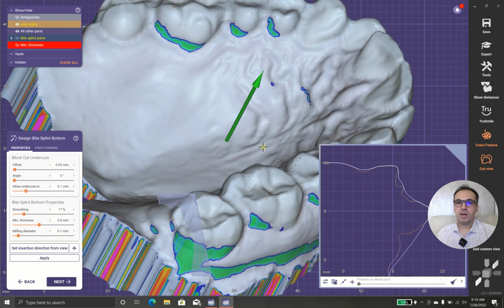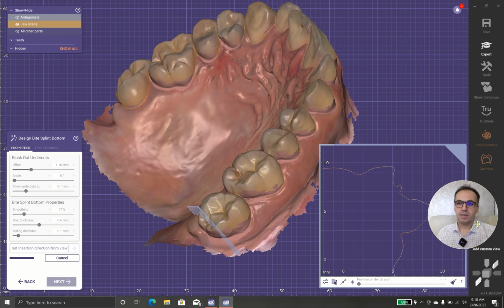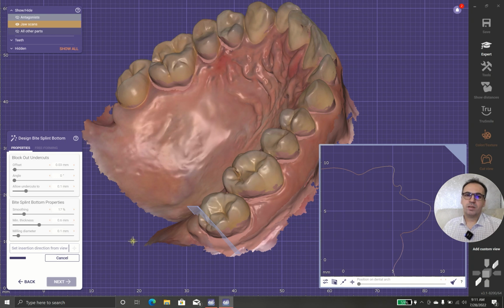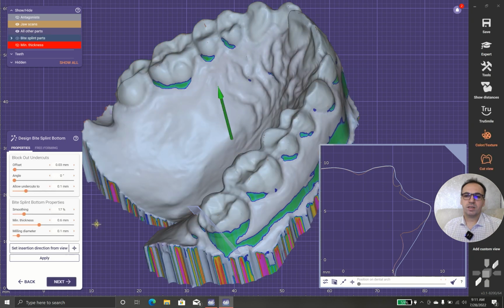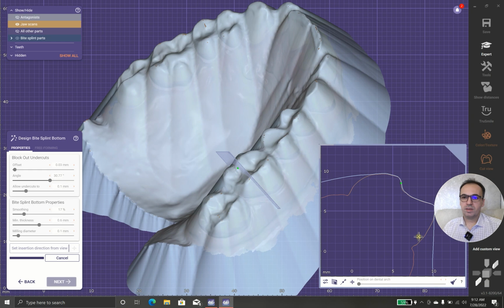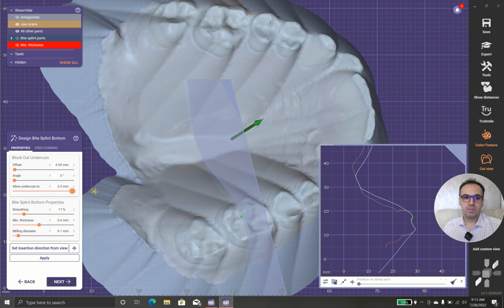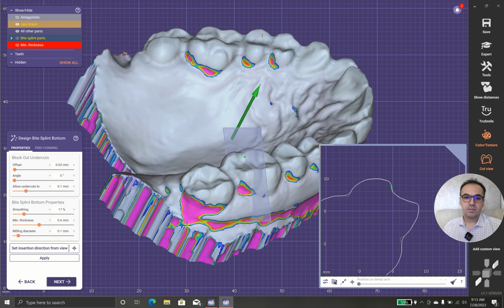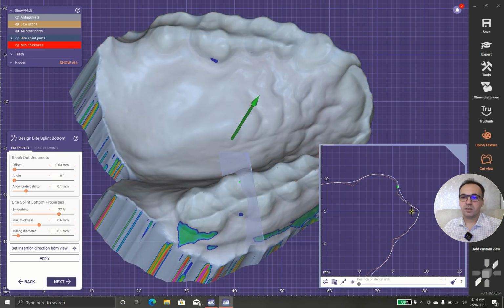How to design bite splint with exocad3.1(part2)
in this with you, you will learn how to design a night guard with Exocad and how to use the parameters to design a properly seated night guard, and how to design the intaglio side and polishing side  so the teeth can move freely and the muscles could get calm